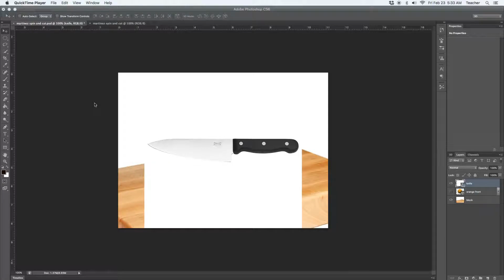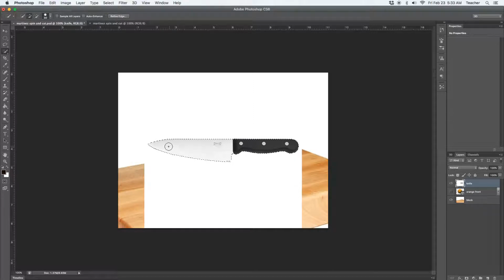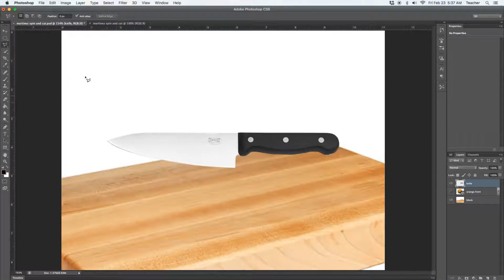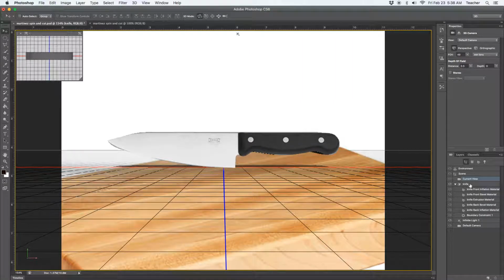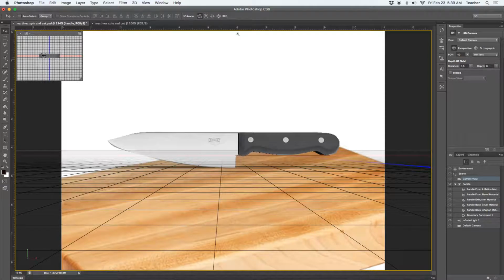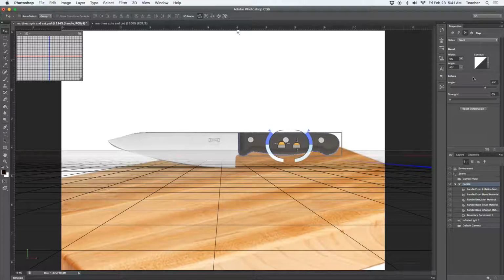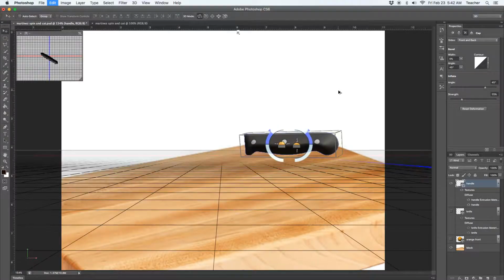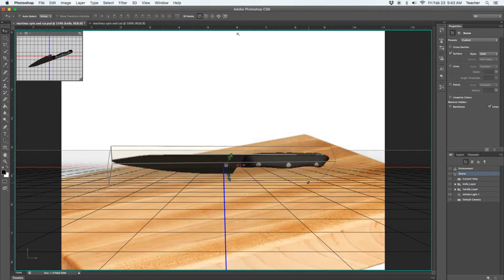02 spin cut KNIFE